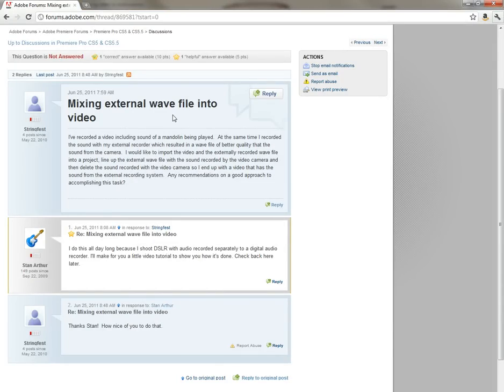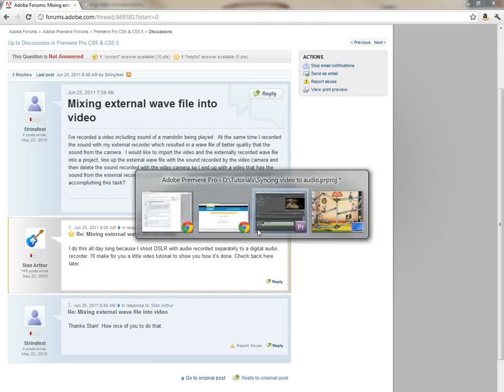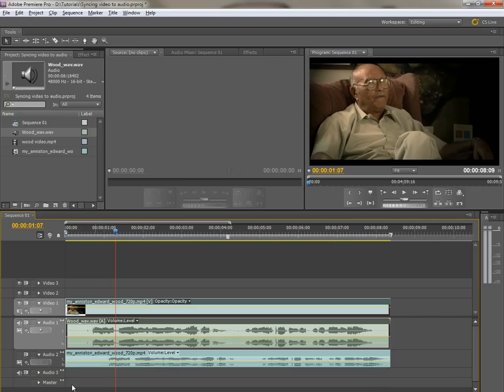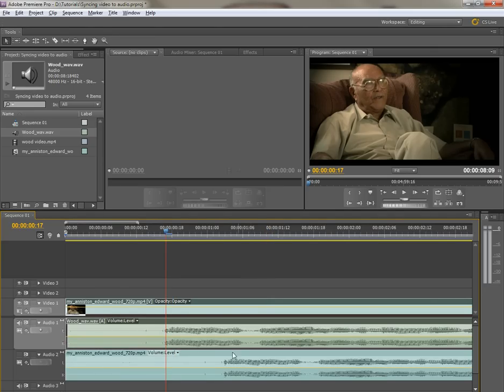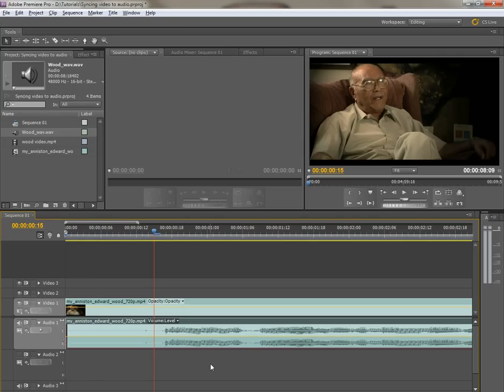Premiere Pro: Syncing Video with Separately Recorded Audio ala a DSLR Worklow